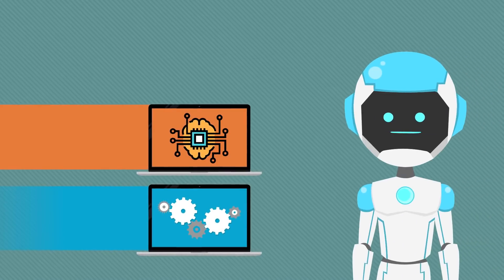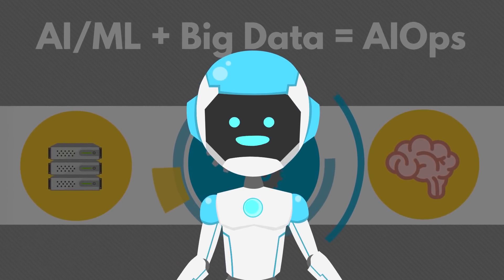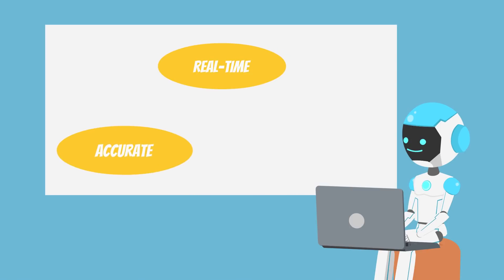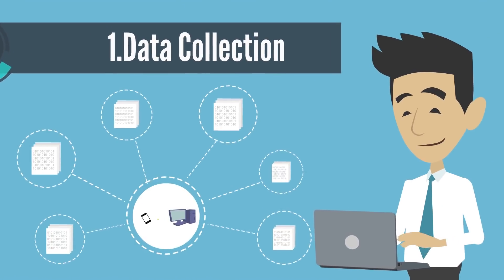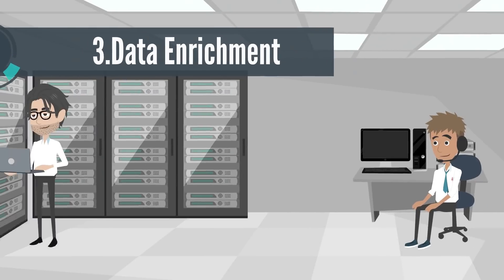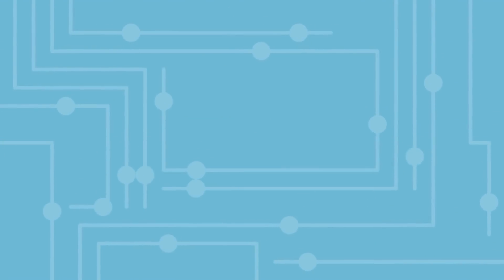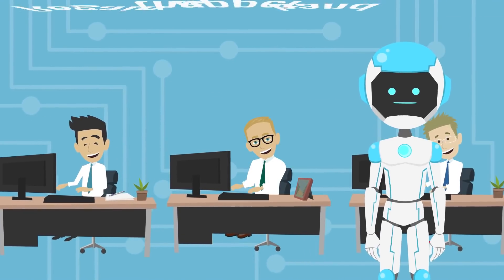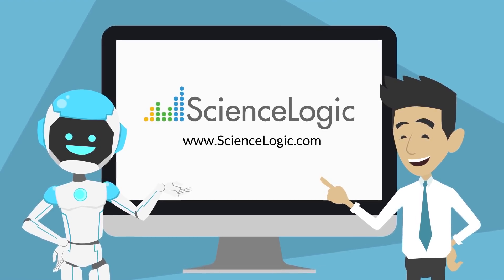AIOps Operational Readiness Checklist - ScienceLogic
The mandate for IT operations to continually deliver a resilient and fulfilling digital experience is at an all-time high. Faced with increasing pressures from customers and competitors alike, organizations are turning to Artificial Intelligence for IT Operations (AIOps) in the hopes of achieving greater agility. But to fuel the transition, they need high-quality data.